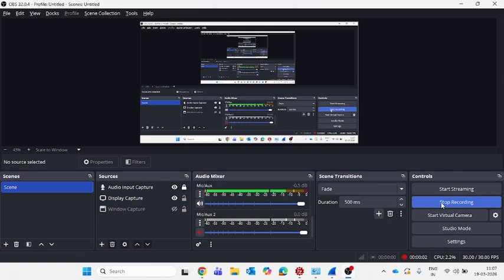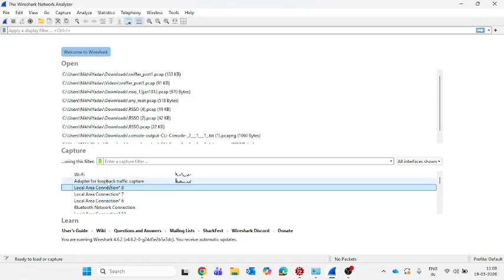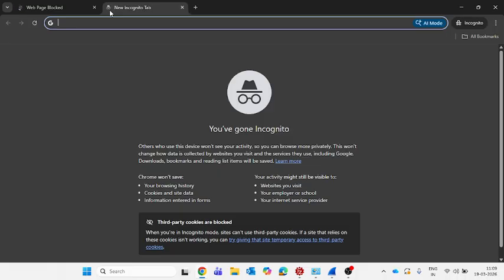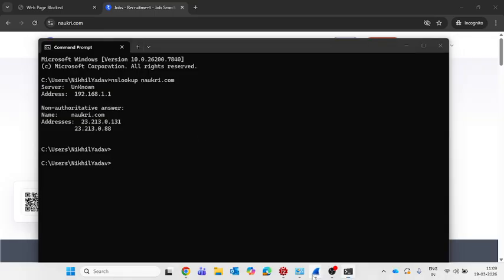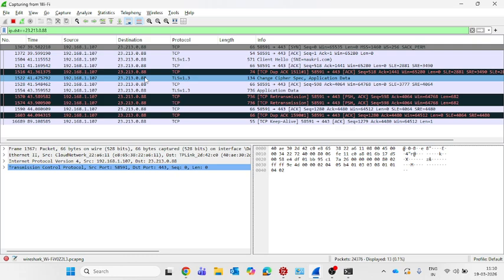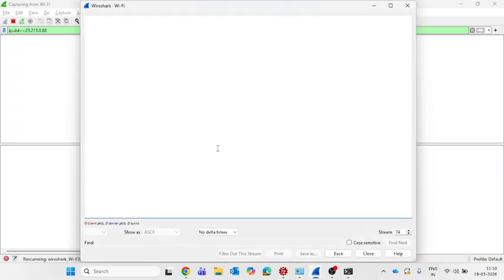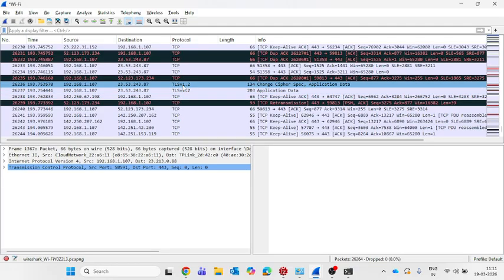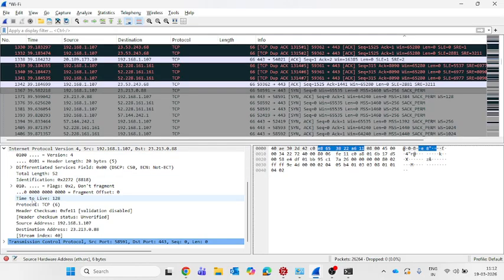How to Capture Network Packets Using Wireshark on Laptop/PC | Beginner Guide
Learn how to capture and analyze network packets using Wireshark on your laptop or PC in this step-by-step beginner-friendly tutorial. This video covers installation, selecting the right network interface, starting and stopping packet capture, and basic filtering techniques to help you understand network traffic easily.

Whether you're a student, IT professional, or cybersecurity enthusiast, this guide will help you get started with packet analysis using Wireshark.

🔹 Topics Covered:

Installing Wireshark
Choosing the correct network interface
Capturing live network traffic
Applying filters for better analysis
Saving and reviewing captured packets